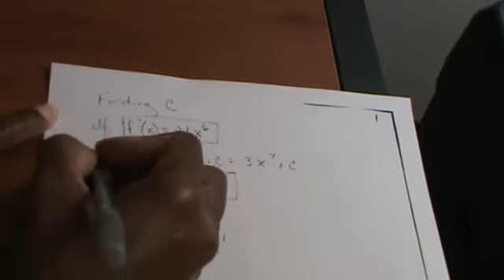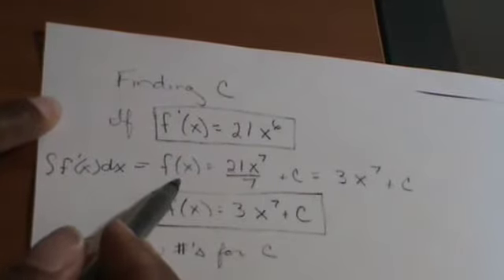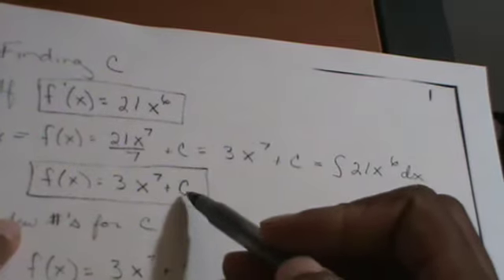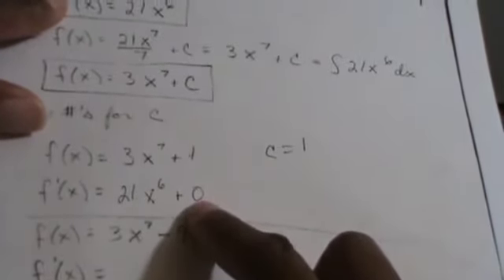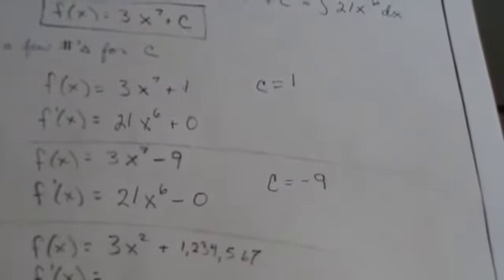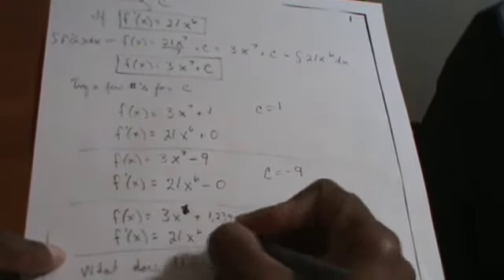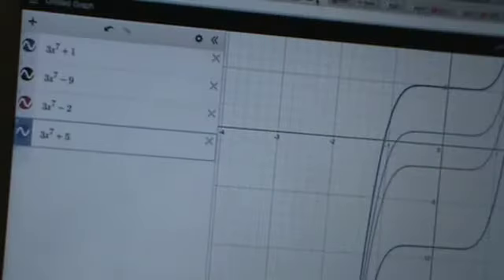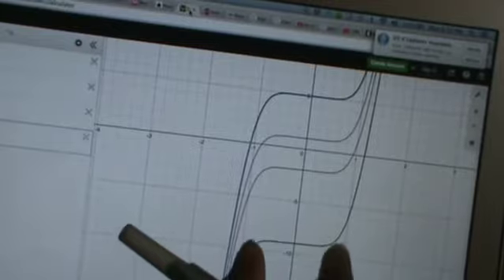Vid 67 What s C 1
At 2:16, I mean to say that 0 is the derivative of the constant, 1.